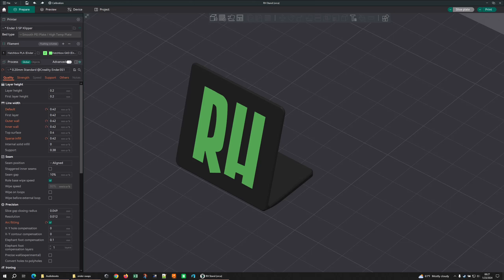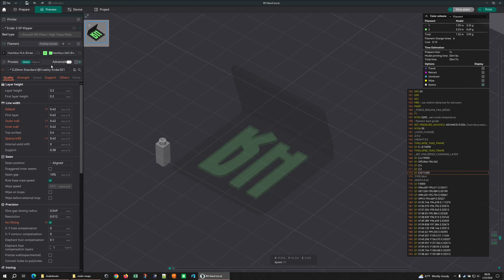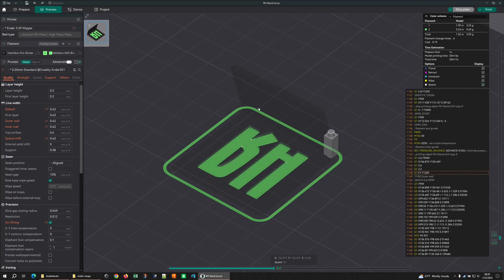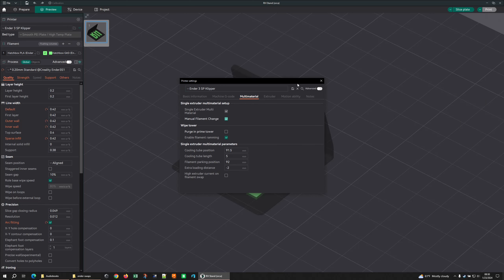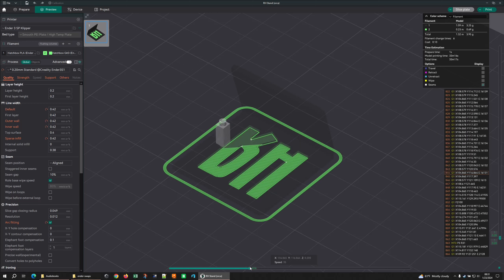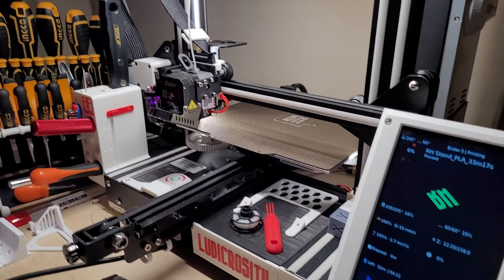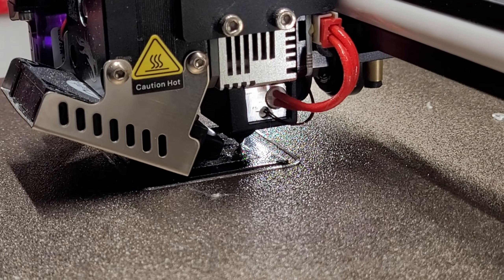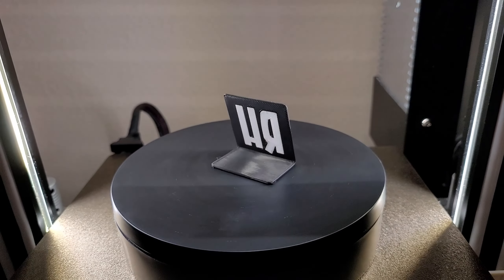Orca Slicer 1.9 - Klipper and Multi-material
There was an update to Orca that I had missed that added some much needed functionality! As of 1.8 beta (and of course in the current 1.9) there's an option to supress toolhead references, meaning no more T0, T1, T2, etc for multiple materials. This plagued my jobs as Klipper really doesn't like references to toolheads that don't exist.

So I threw a quick model together and went through the process of setting it up and printing it. This video explains the issue and shows how it works. It's not really focused on actual quality as I haven't really put any effort in to tuning these materials nor the filament swap process (and prime towers have caused their own separate issue I didn't want to invest any time in right now) BUT - here's proof that it works!

00:00 - The Problem
02:20 - The Solution
04:12 - First Color Swap
05:02 - Second Layer
05:45 - Finished Print